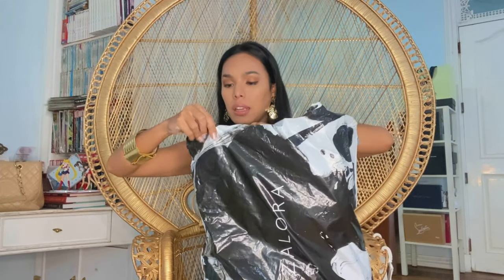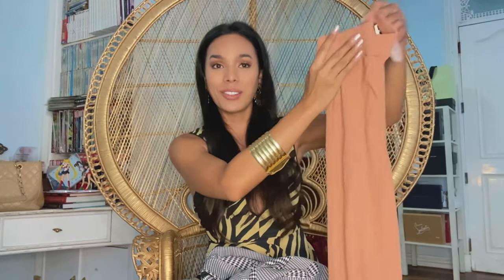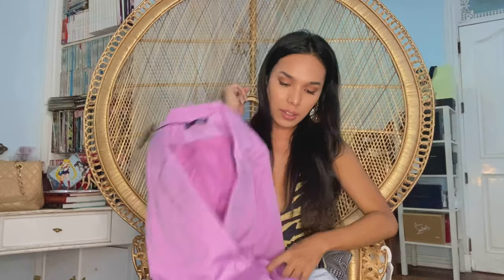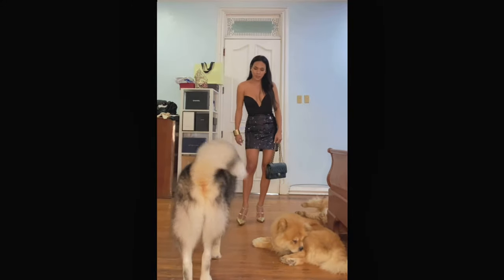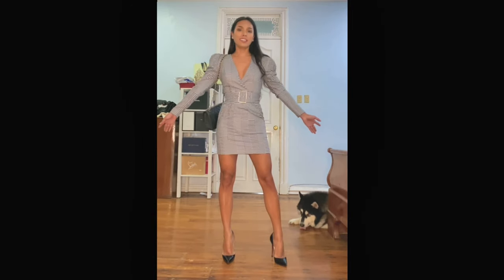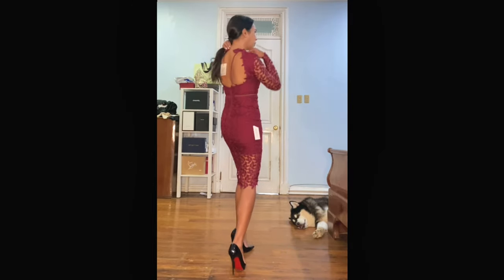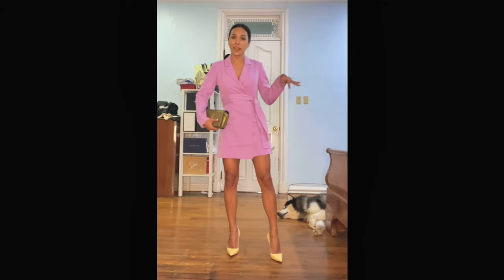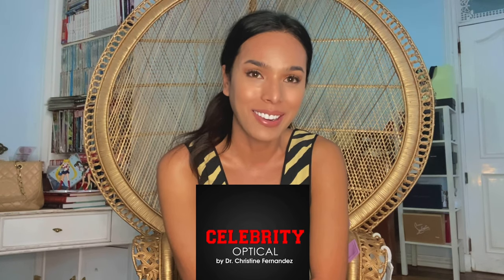ZALORA 8.8 SALE Haul ( Lavish Alice , Bardot , River Island , NAKD , BWLDR )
Thank you Ayumi Elite Cebu for my nails and eyelash extensions